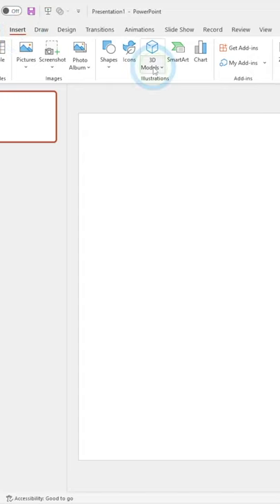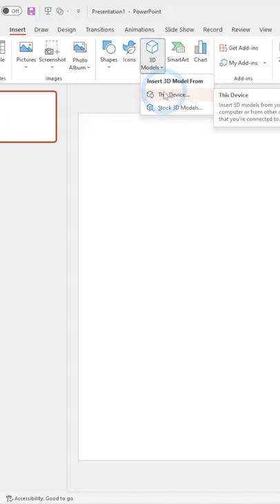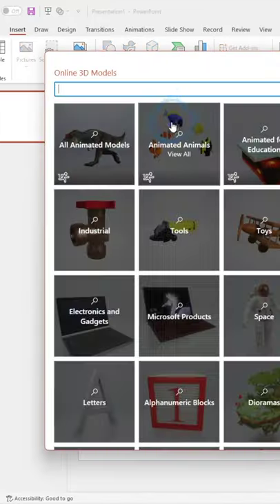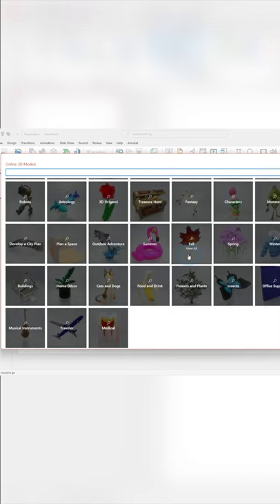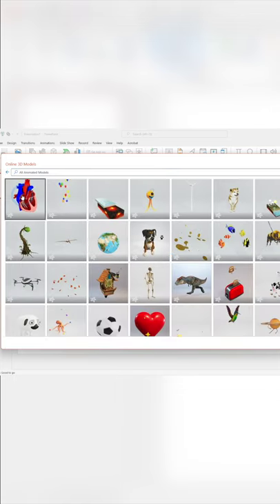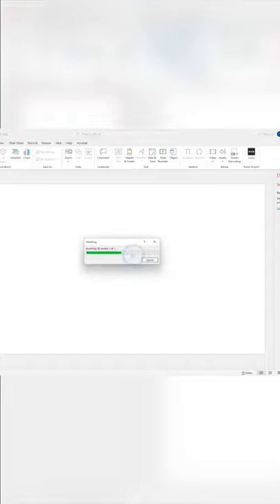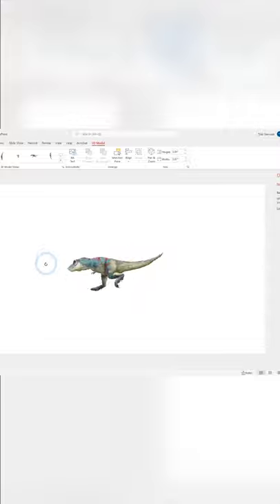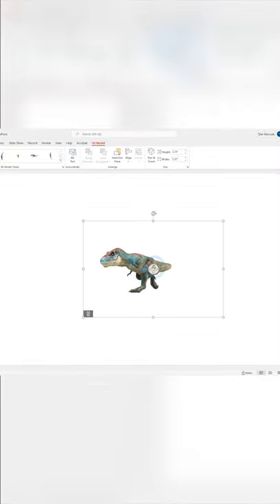How To ADD 3D MODELS in PowerPoint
In this I'll share How to add 3d models in PowerPoint. Hope you enjoy it and find this short tutorial helpful! :)

🙌🏻 Don't see what you are looking for?